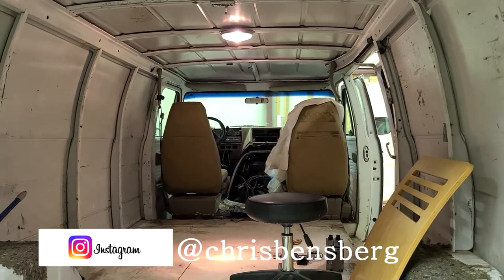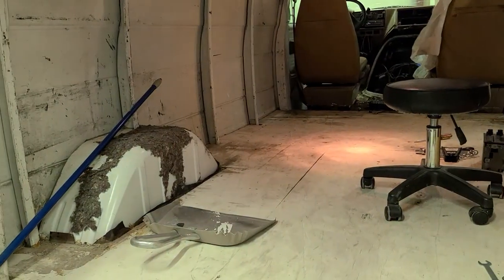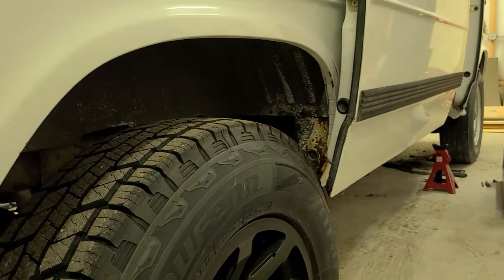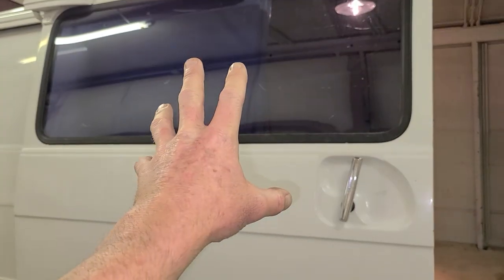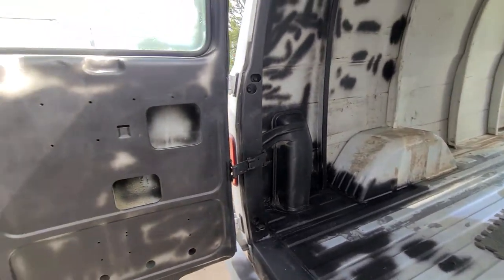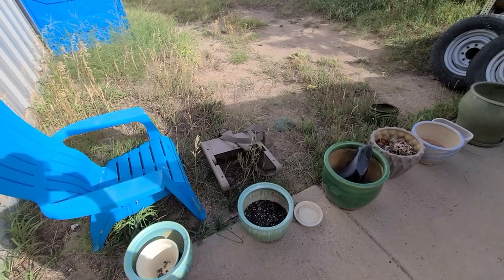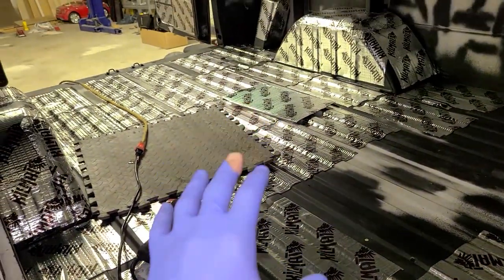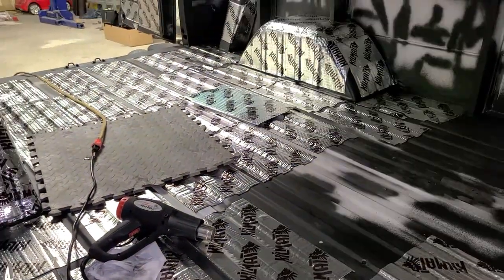Chevy G30 VAN LIFE Build - Off Road Tires, Cleaning, Rust Removal, Bondo & More!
Manscaped Lawnmower 4.0

This Is Part 2 Of My Van Build (the build is already underway)

Van Parts:
1500w battery powered generator with solar panels (not same one in video but similar)
Kilmat Sound Deading Mat
Roller For Kilmat Sound Deading Mat
Sound Deading Mat With Insulation
Led Headlights
Android Radio
Rust Sealer & Reformer
Bondo Patch
Wire Drill Brush For Rust

Tools:
Impact Wrench
Jack & Stands
*More links to come as I build

My Gear:
Canon EOS R DSLR Camera

Thank you coffee keeps me making great videos:

Bitcoin Send Here: 1LoMfSUF9p9stdxPqHPnzE3EjcGWfodMMN
Ripple XRP Here: rPVMhWBsfF9iMXYj3aAzJVkPDTFNSyWdKy

God Bless

In this video I go more into depth about removing everything inside and lifting up the sub flooring to fully clean my van and get it ready for the next steps. I also treat the rust and get it up with my wire drill brush and seal it and also do some Bondo work. My Van name is "Rico" after Uncle Rico. This van is a 1996 G30 this van was purchased from the previous owner of my property for 500 dollars, it was his old work van and I saved it from being recycled metal. Come along for this journey of building this sweet van out as I share all my ideas and building tips.